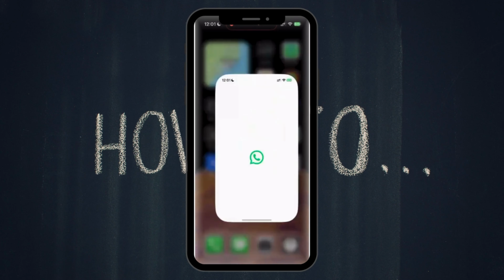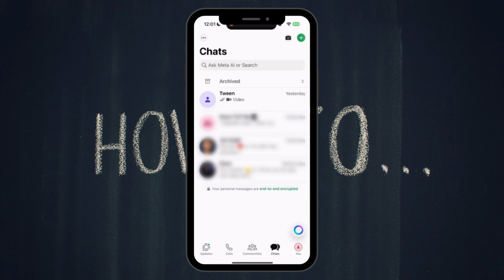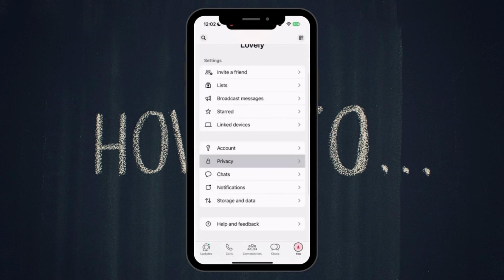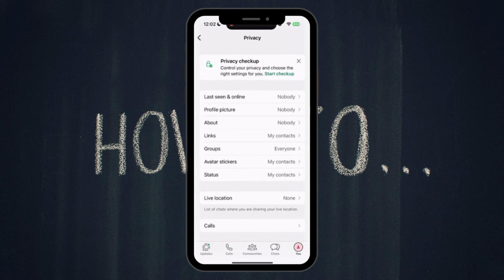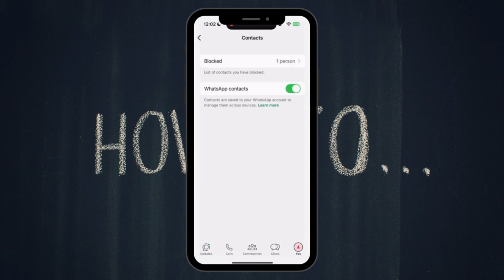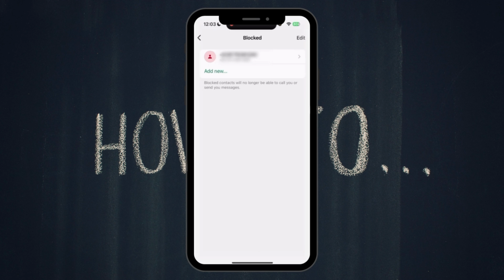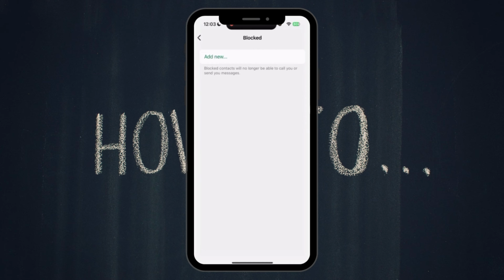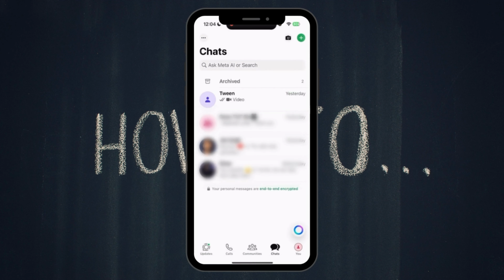Blocked Someone on WhatsApp by Mistake? Unblock Step by Step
Learn how to unblock someone on WhatsApp step by step.
This guide shows you how to remove a contact from your blocked list and start chatting again.

If you accidentally blocked someone or want to reconnect, follow this simple step-by-step tutorial on WhatsApp.

📌 What you’ll learn:
• How to unblock contacts on WhatsApp
• Where to find the blocked contacts list
• How to unblock on Android and iPhone
• What happens after you unblock someone
• Tips for managing blocked contacts